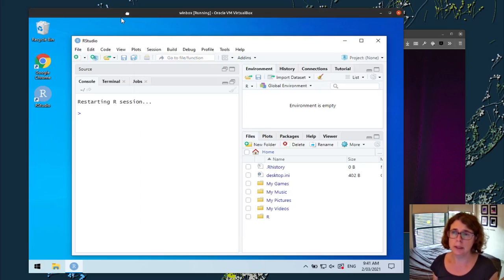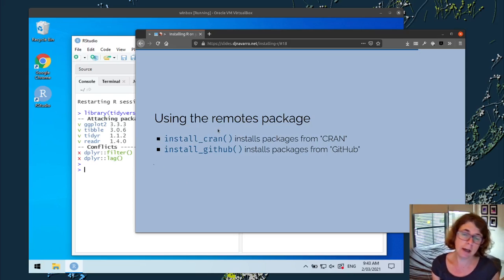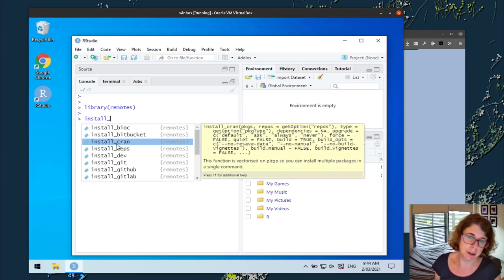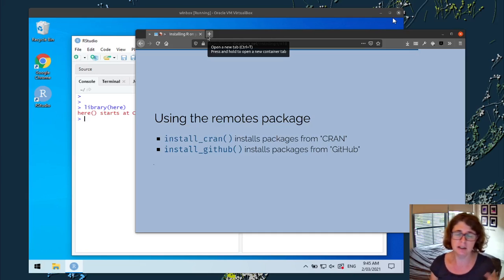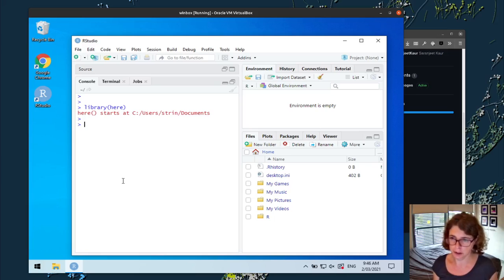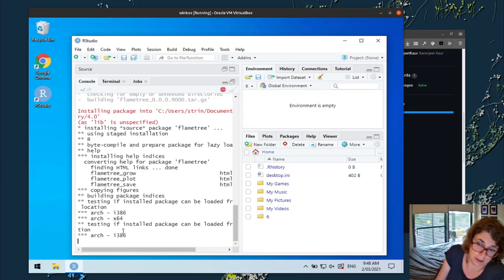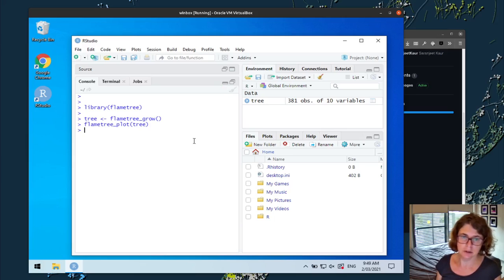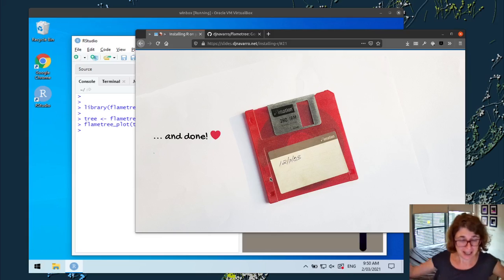Installing R packages from GitHub